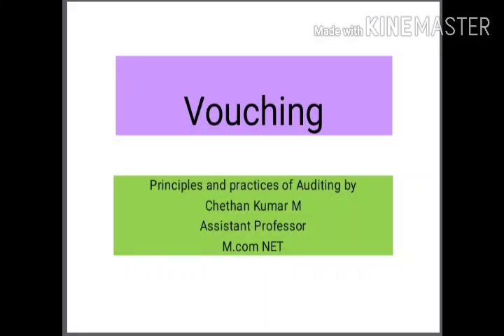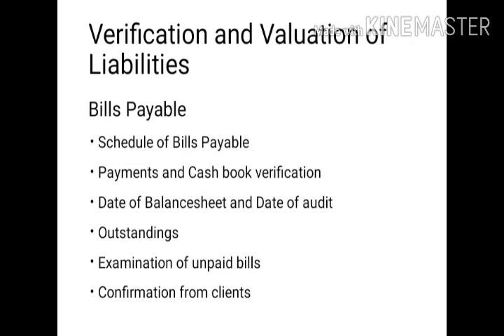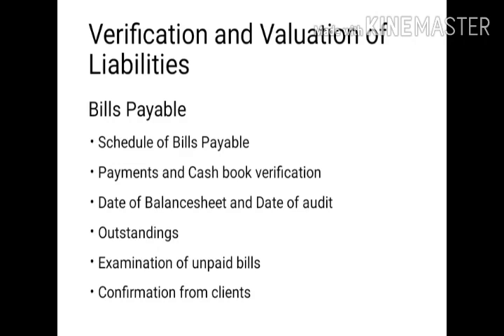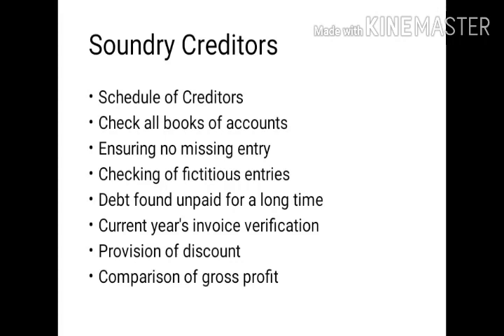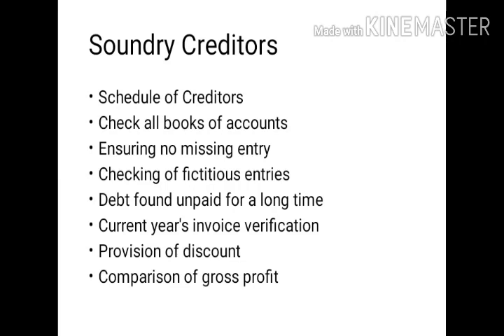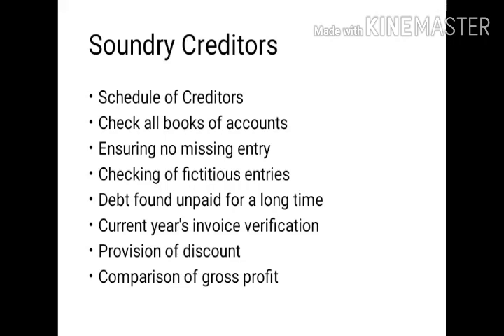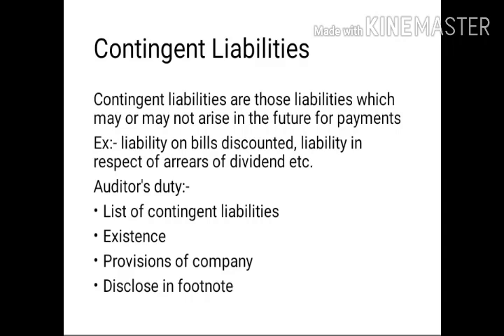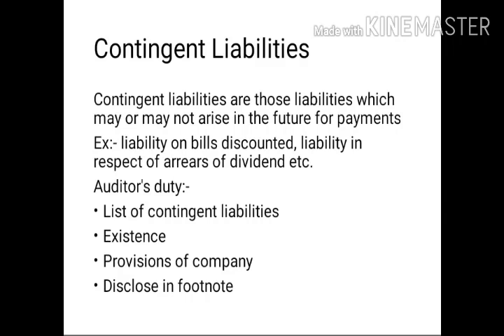Verification and Valuation of Liabilities| Part 4 |Principles, Practices of Auditing | CK Originals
Verification and Valuation of Assets | Part 4 | Principles and Practices of Auditing | CK Originals
chethankumarckr ppa in this video I have explained the verification and valuation procedures of an auditor with respect to Liabilities as per the syllabus of Bangalore University 6th semester B.Com Students.